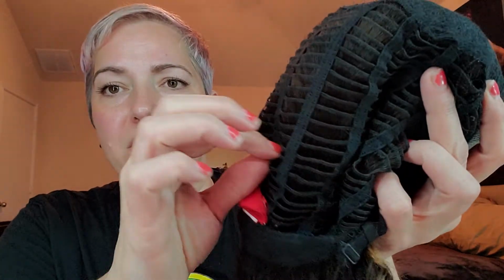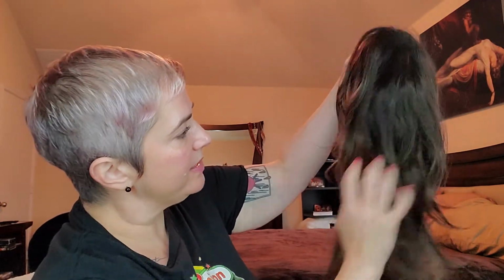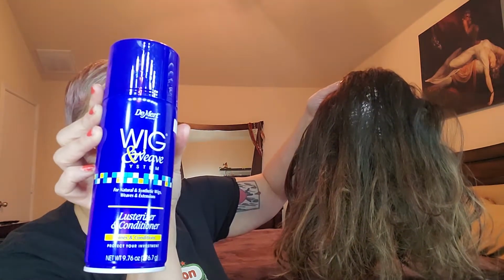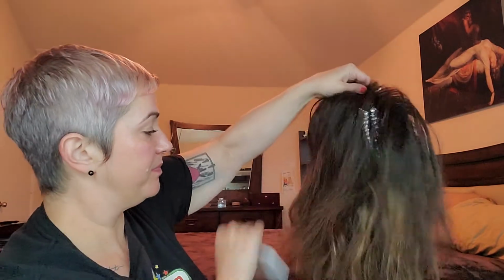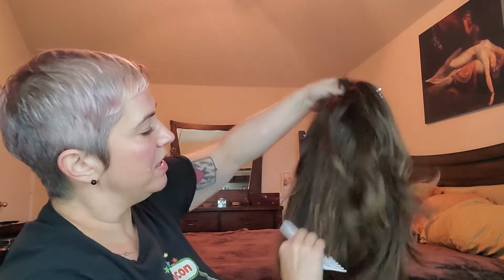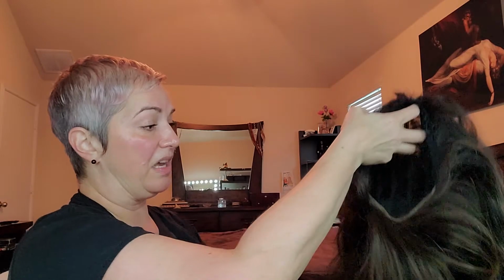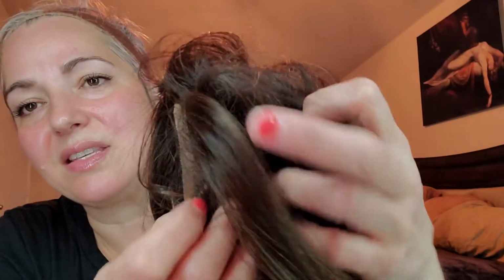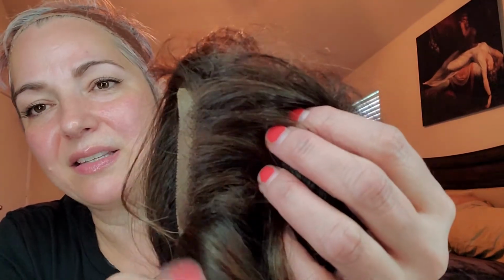Rene of Paris wig review Bennett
Bennett in Marble Brown